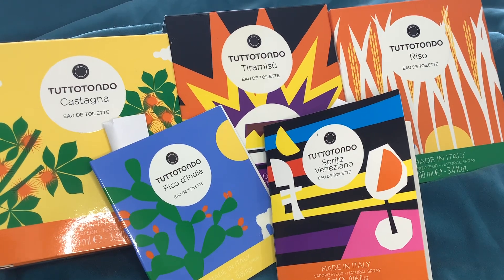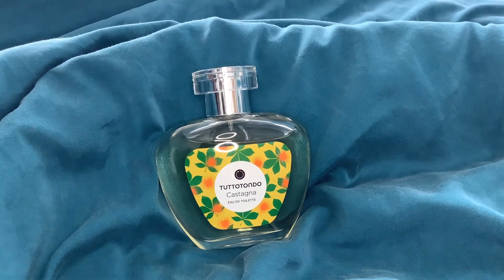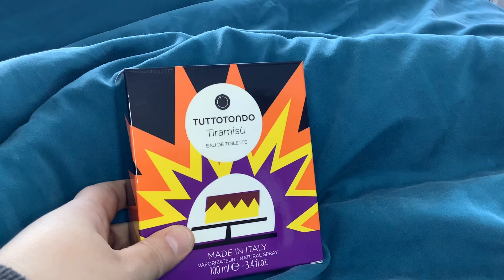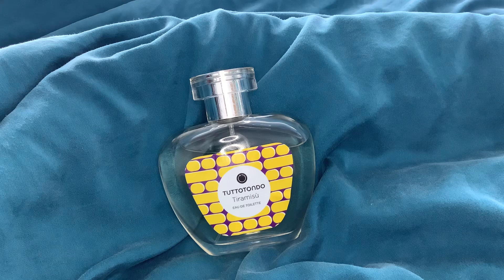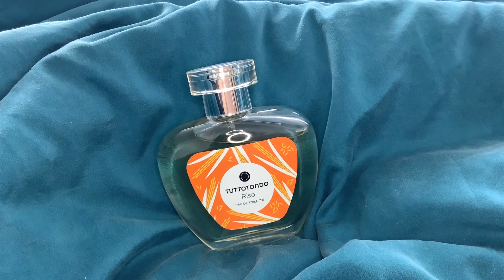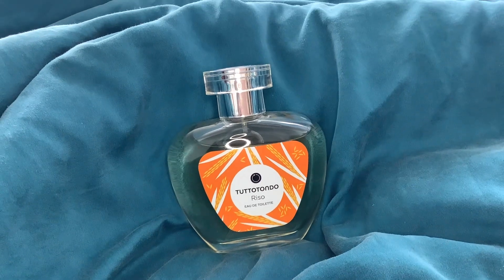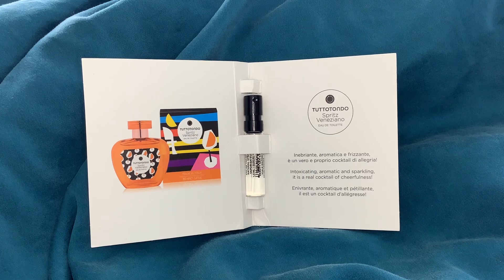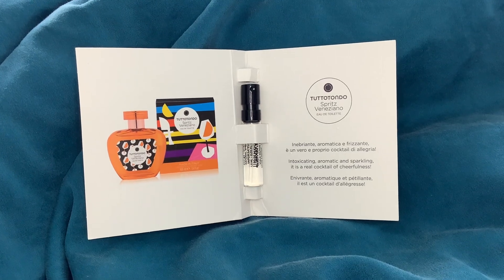Tuttotondo Perfumes - Affordable Gourmands Castagna, Tiramisu, Riso, Fico d’India & Spritz Veneziano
Hi! All perfumes I own were purchased with my own money. :)

I don't add specific links to where I buy perfumes because prices and availability differ according to country, stock, time of year and retailer offers. As with allllll my perfumes, I’m a bargain hunter so I always search Google to find the best price and I always suggest that my viewers do the same, but if I find any good codes I'll put them in the "about" section on my channel ;)